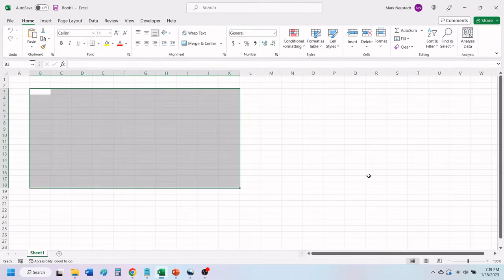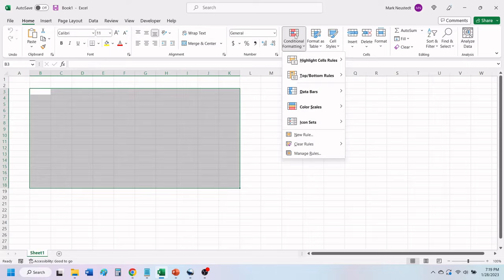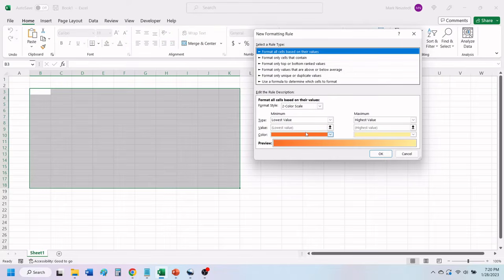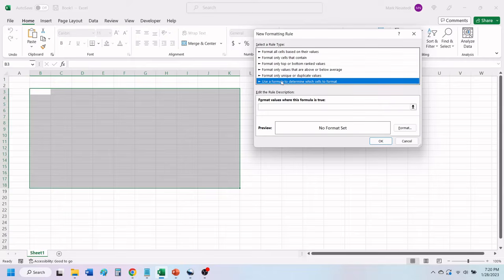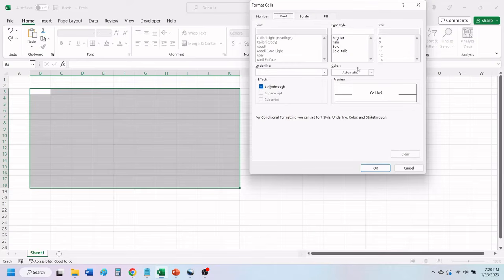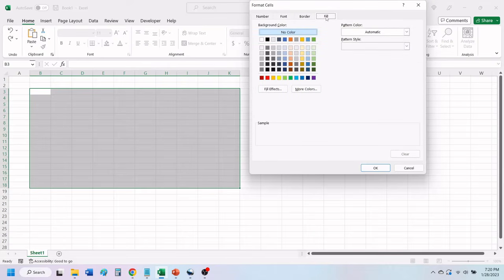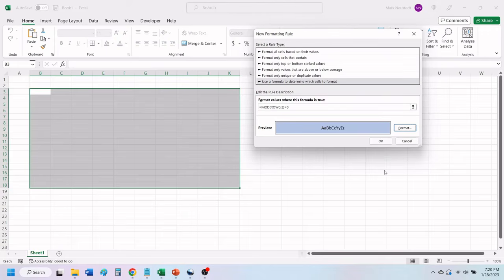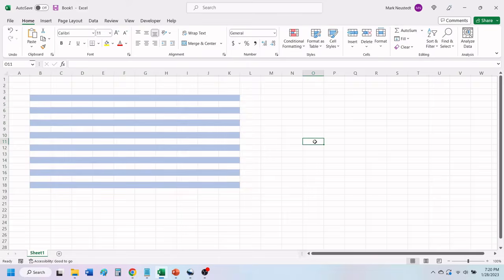Apply Color To Alternate Rows In Excel 365 Using Conditional Formatting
Formula For Applying Color To Alternate Rows - =MOD(ROW(),2)=0